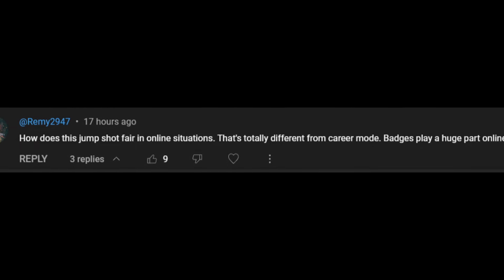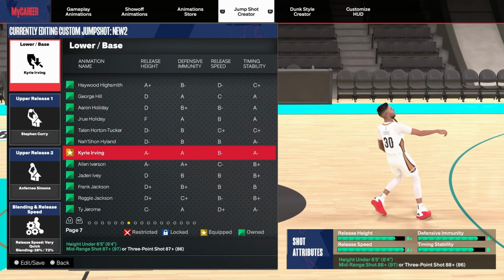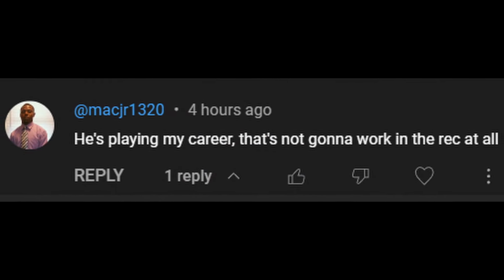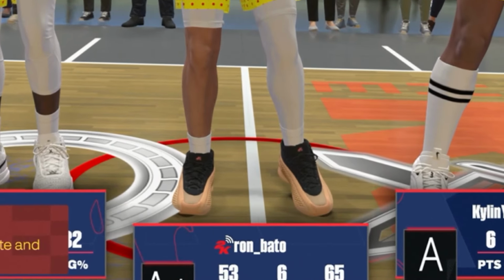I SWITCHED my JUMP SHOT and DROPPED 53 POINTS in the REC!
Shout out to all the naysayers brother.